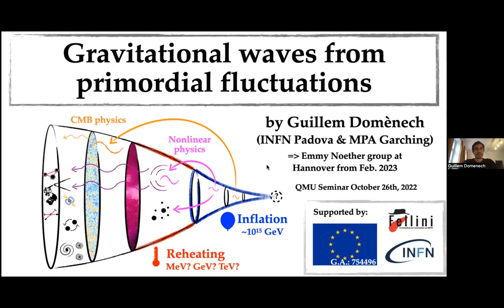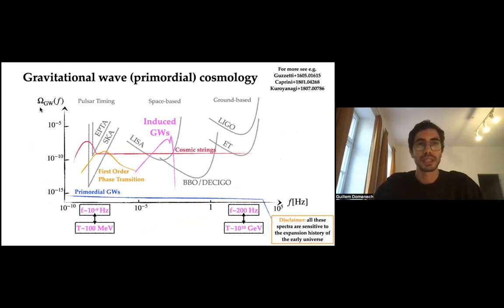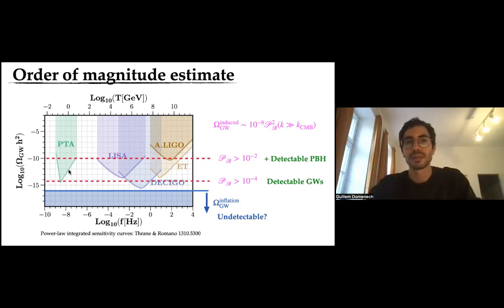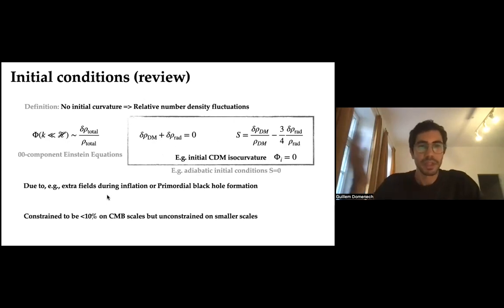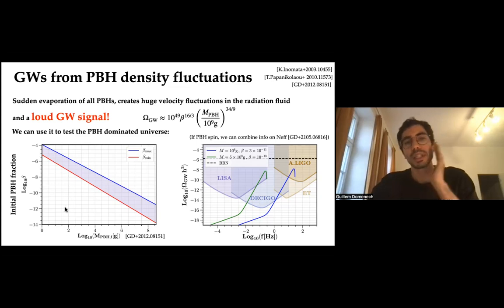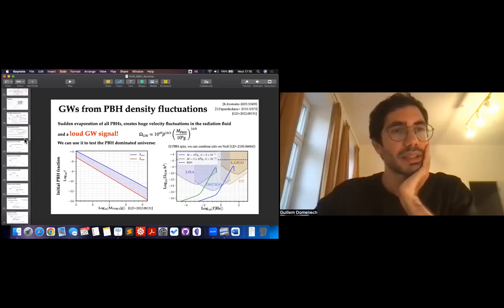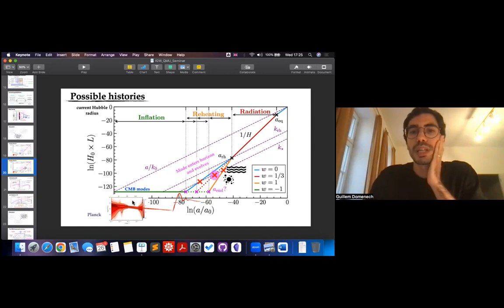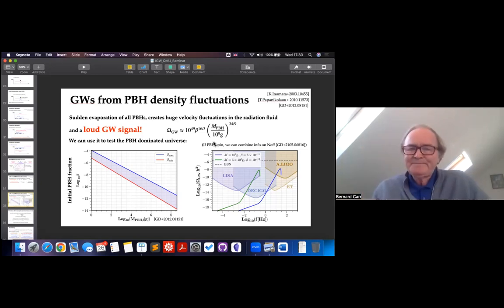Gravitational waves from primordial fluctuations - Guillem Domenech (26 October 2022)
A QMUL Astronomy Unit Cosmology & Relativity Seminar

Fluctuations in the primordial universe inevitably induce gravitational waves. The resulting gravitational wave spectrum not only contains information about the spectrum of such fluctuations but on the composition of the universe at the time of wave generation. In this talk, I will explain the generation of such induced gravitational waves and I will discuss the gravitational waves signals of a primordial black hole dominated early universe.